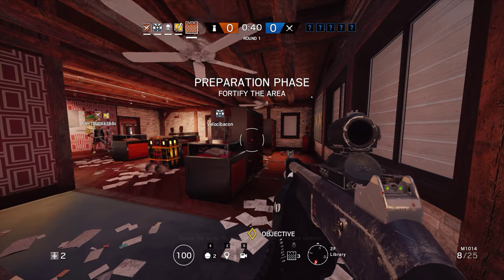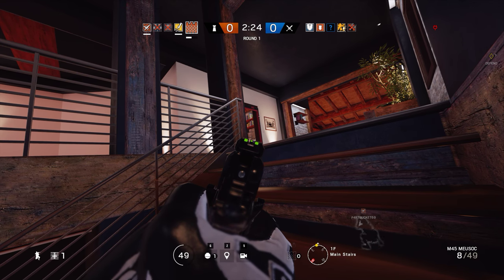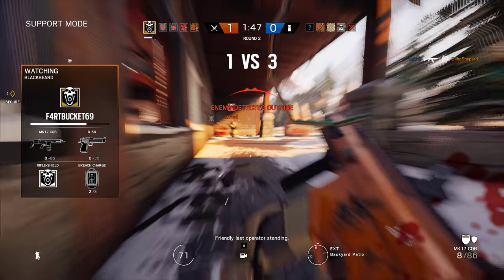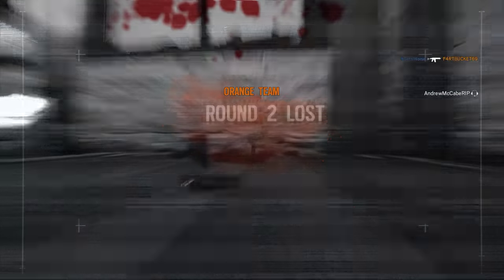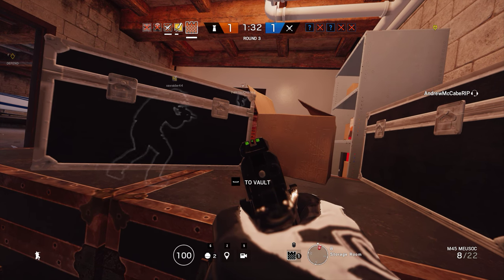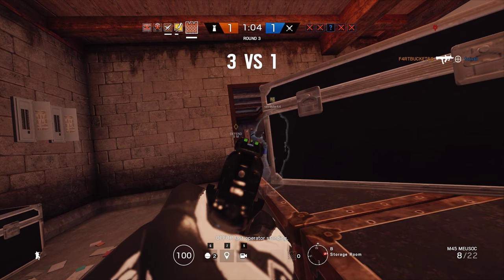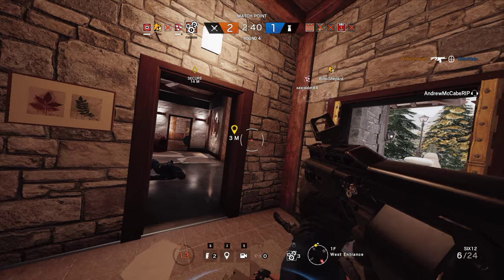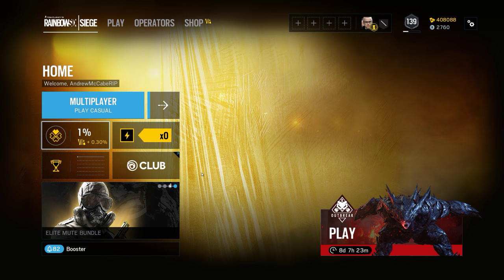Rainbow Six Siege + Part 1767 + Chalet TDM Secure Area + Operation Chimera pcgaming crew